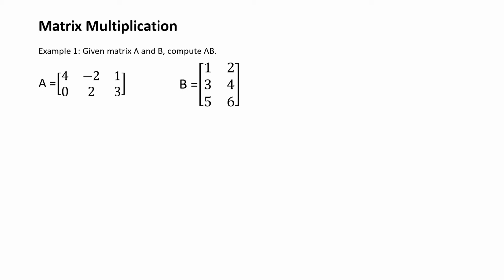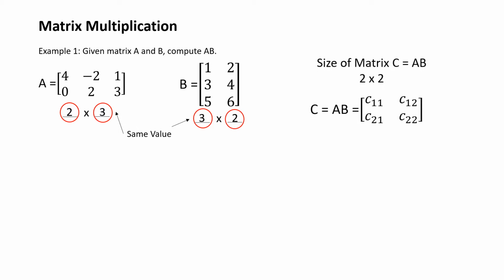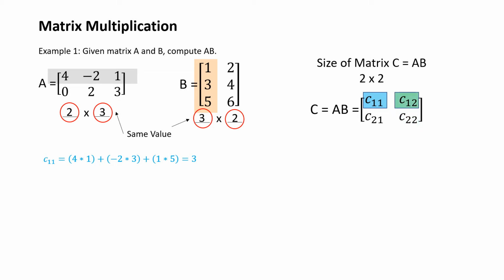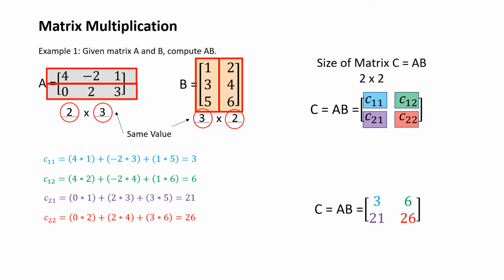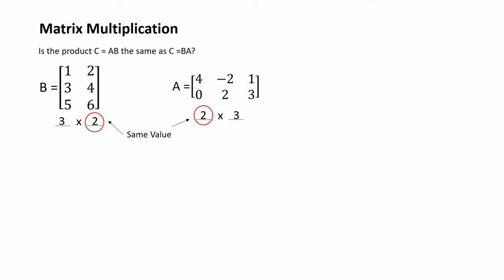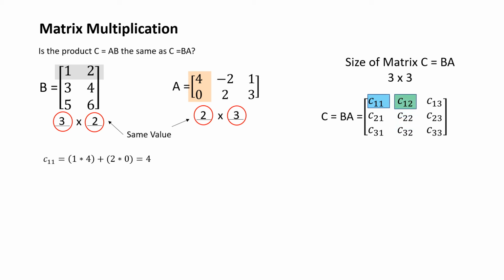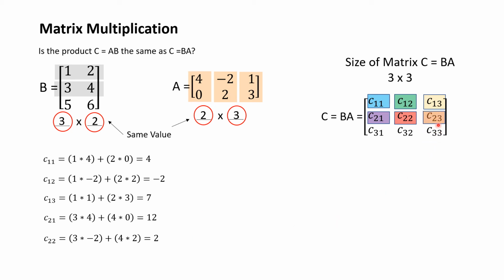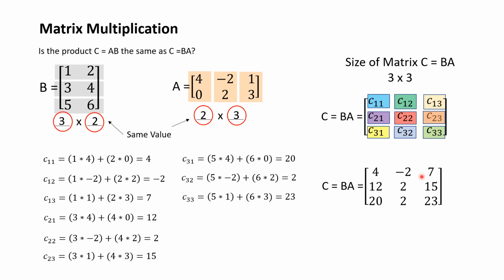Matrix Operations: Matrix Multiplication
This video explains the steps to perform matrix multiplication on two matrices. It analyzes if the product of matrices AB is the same as BA.